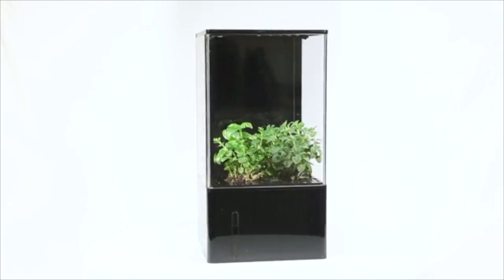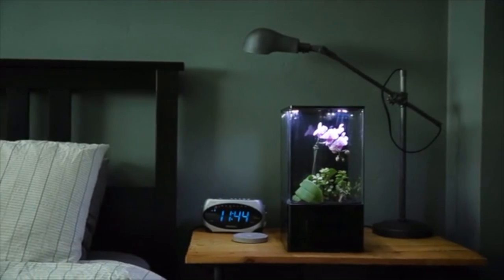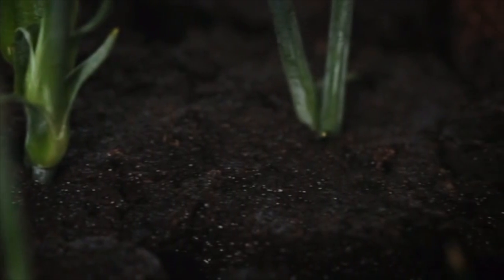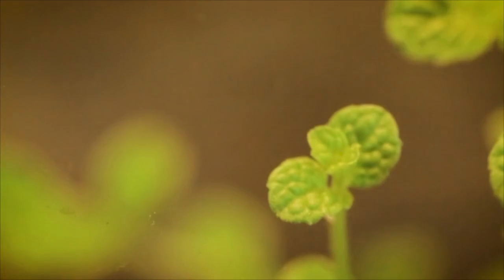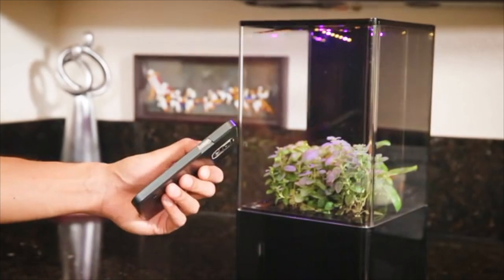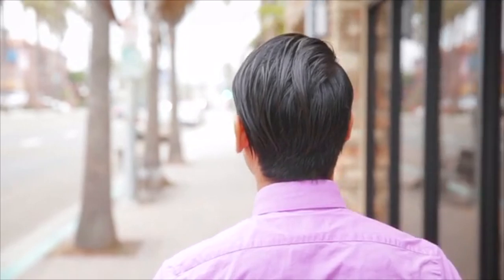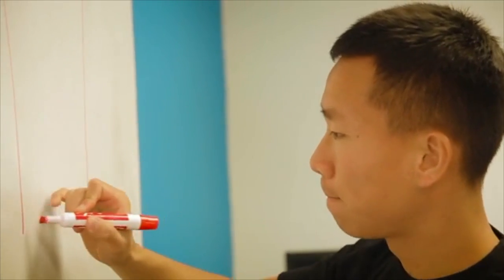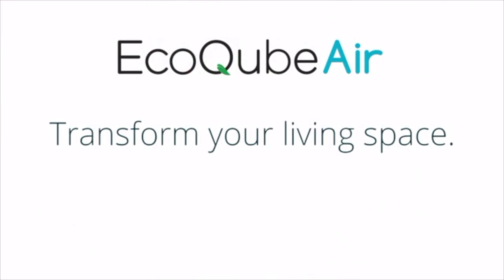EcoQube Air -- Indoor Hydroponics Greenhouse & Air Purifier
Meet the EcoQube Air.
The hydroponics greenhouse for your home or office.

EcoQube Air grows plants, filters your air with a HEPA-type air filter (inspired by Tesla), and has full-spectrum customizable LED grow lights.

You can customize the lighting for aesthetic purposes or to affect the plants you grow. These strong LEDs allow your plants to grow in any season, during any time of the year. Perfect for any space, no matter what the lighting is like.

You control the settings through the EcoQube app and can set watering cycles based on what your plant needs. No more forgetting to water your plants, EcoQube does this for you. Just refill the water reservoir as needed.